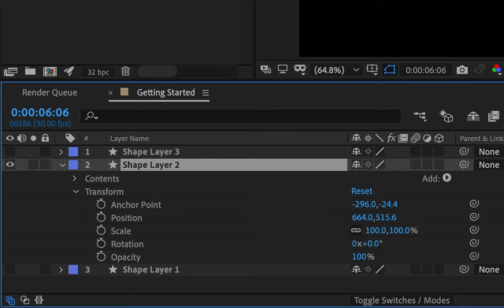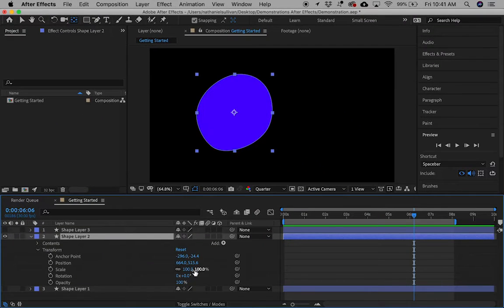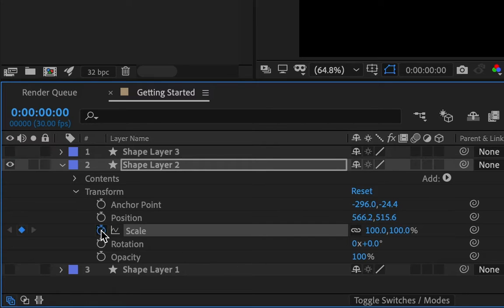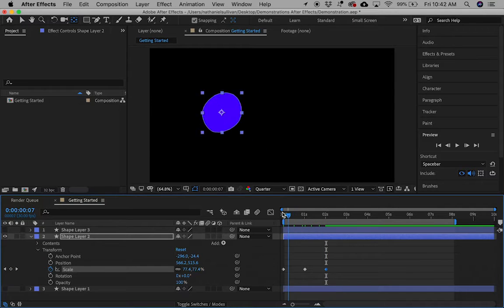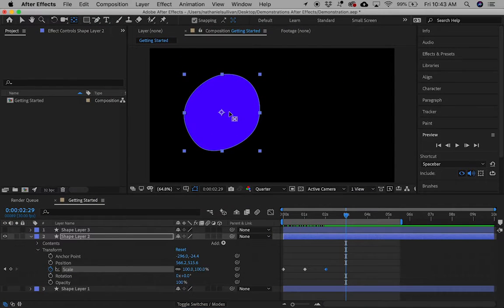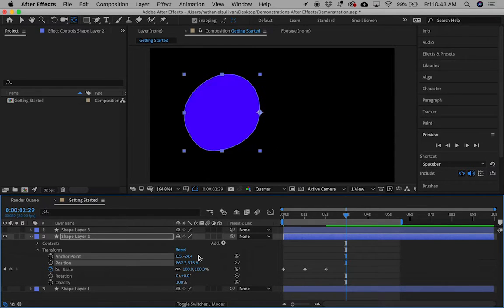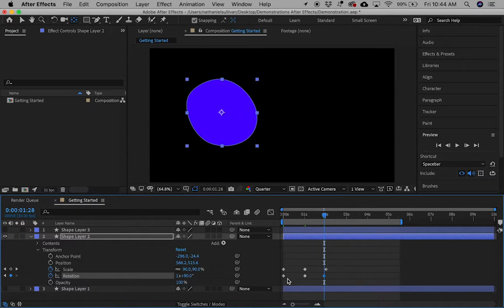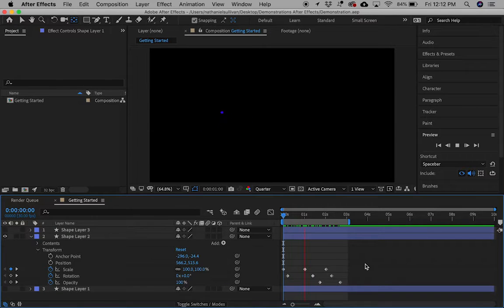Getting Started with After Effects: Keyframes 2